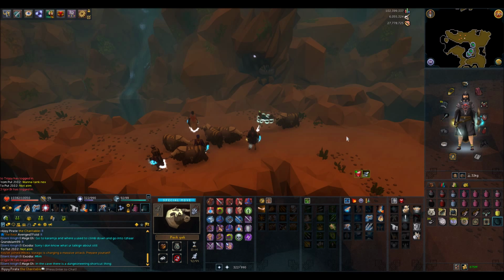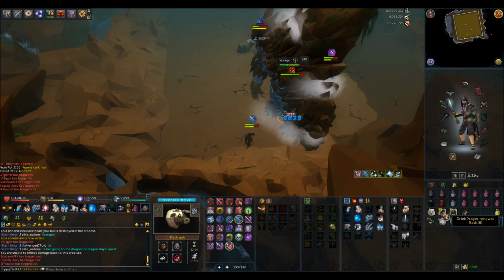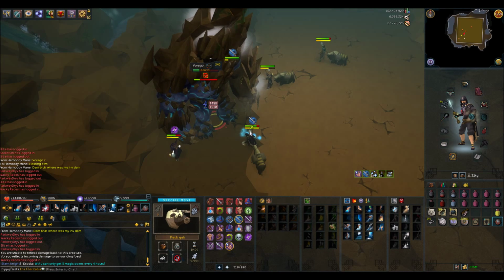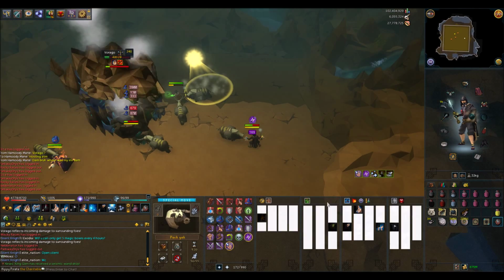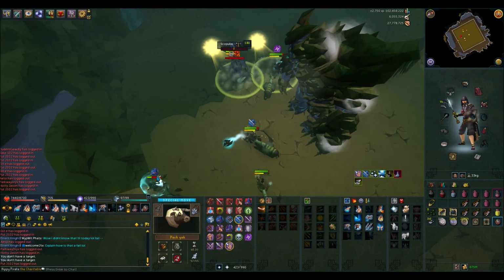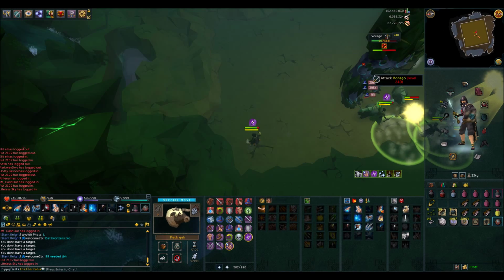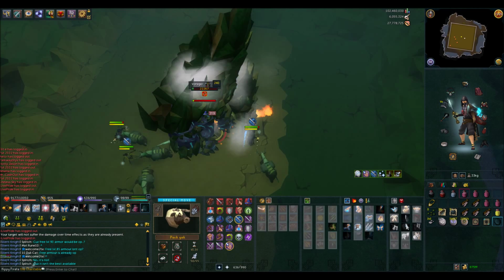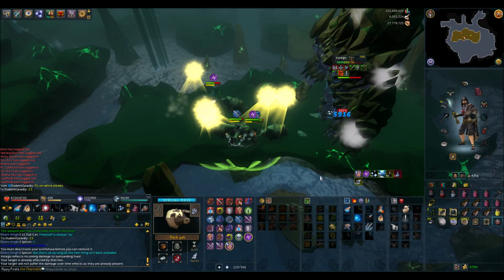Vorago base tank guide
base tank guide for 5man vorago